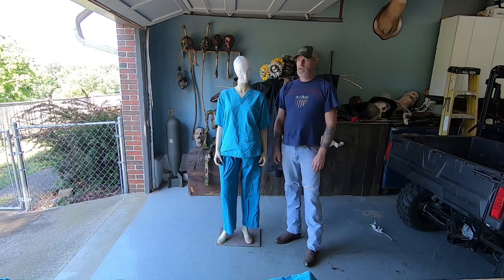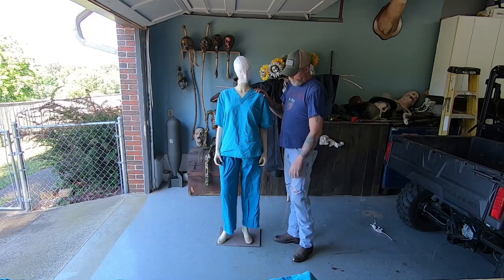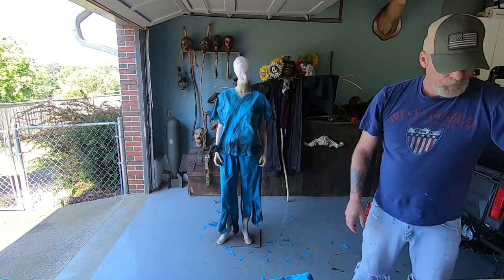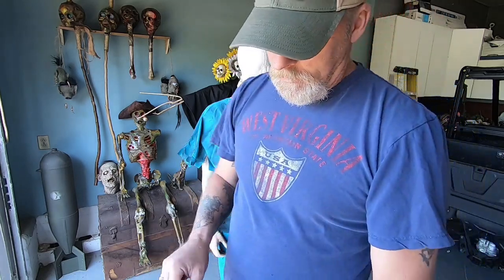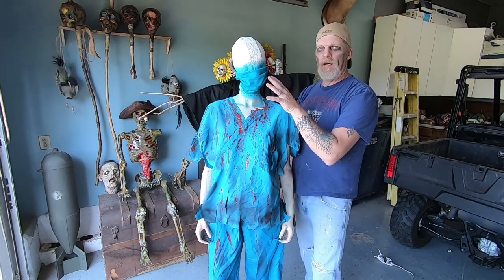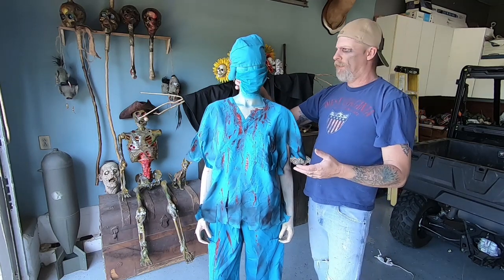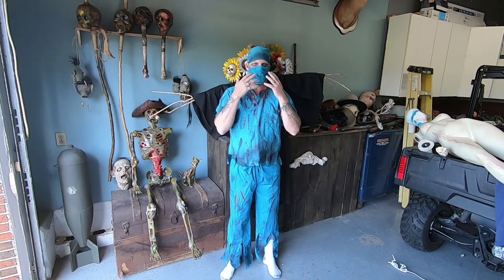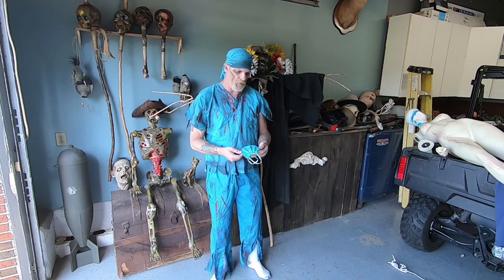MAD SCIENTIST COSTUME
MAD SCIENTIST COSTUME  ripping cutting painting up some old scrubs.